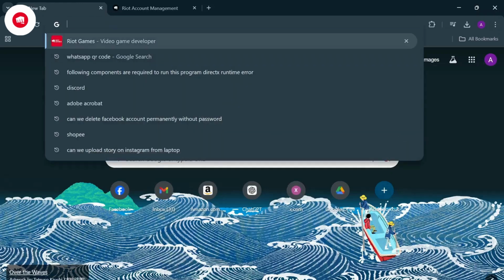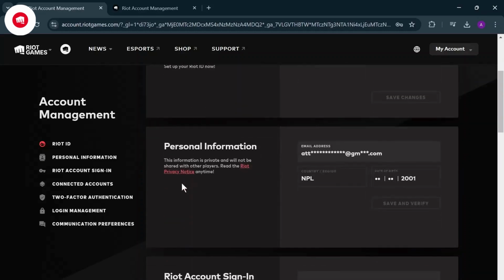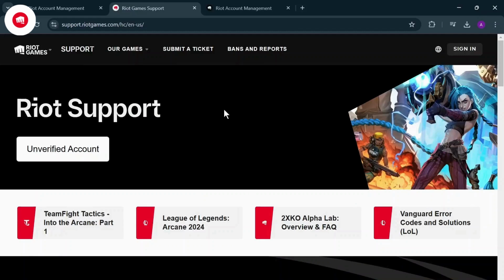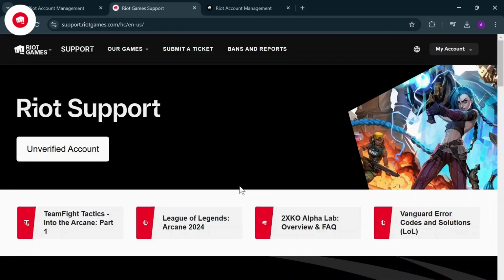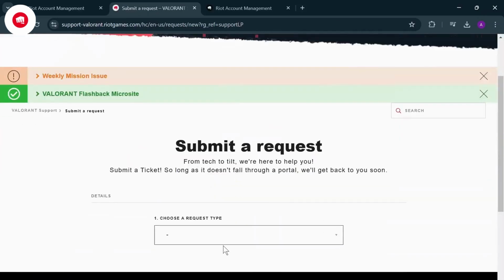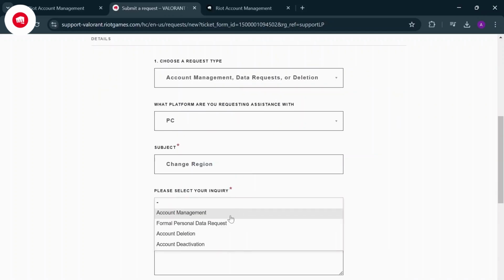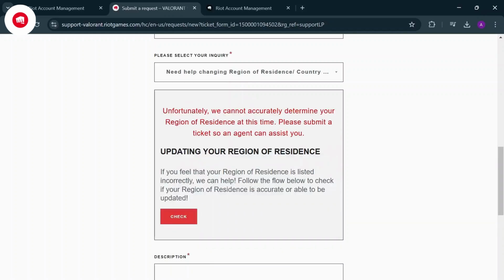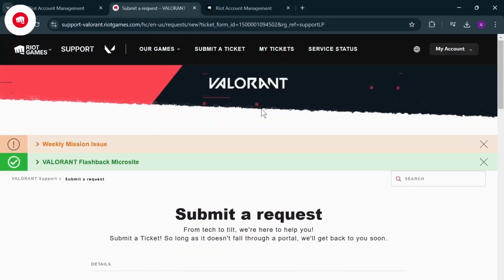How To Change Region in Riot Account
Learn how to easily change the region in your Riot account with this step-by-step tutorial! Whether you're looking to switch the game region in Valorant or League of Legends, we've got all the tips and tricks to help you make the change without any hassle.

In this video, you'll discover how to change the region in your Riot account for both Valorant and League of Legends. You'll also learn how to change the game region in Valorant and adjust your server settings for a better gaming experience.

0:20 Step 1: Accessing Your Riot Account
0:45 Step 2: Changing the Region in Valorant
1:15 Step 3: Changing the Region in League of Legends

how to change region in valorant
change region in league of legends